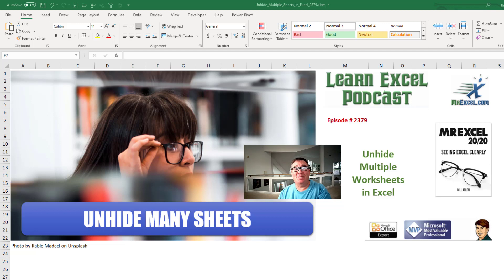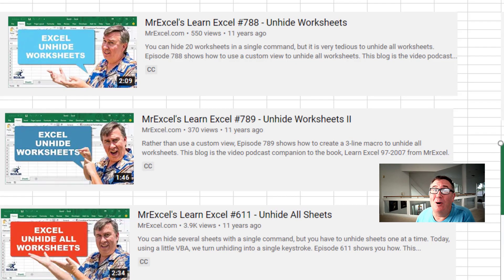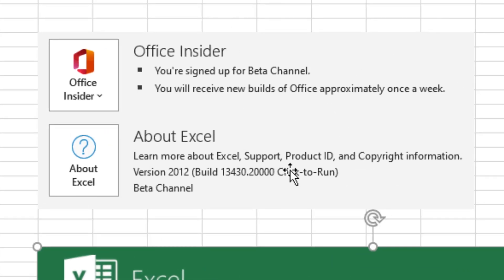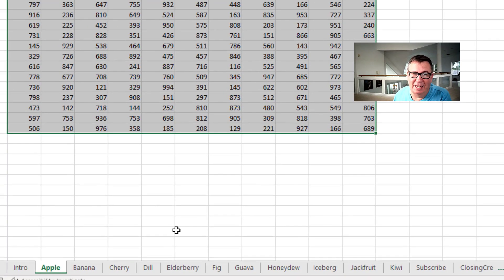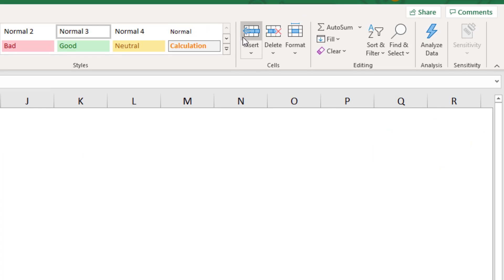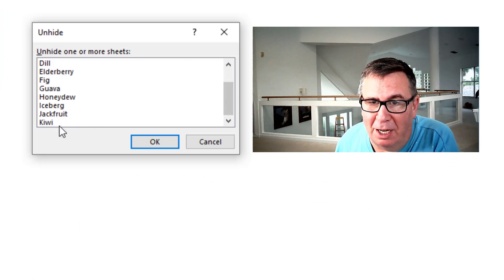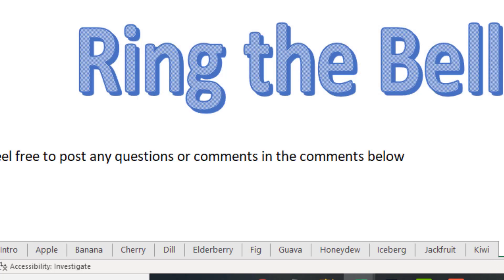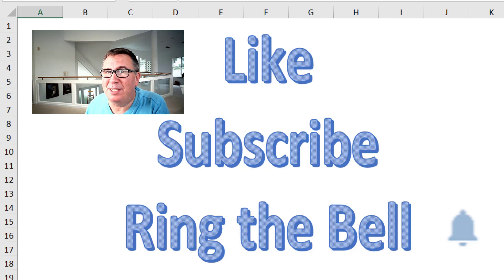Excel Unveiled: Unhide Multiple Worksheets - Episode 2379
Microsoft Excel Tutorial: Unhide Multiple Sheets in Excel

In episode 2379 of the Learn Excel from MrExcel Podcast, the presenter addresses a long-standing issue in Excel – the ability to unhide multiple worksheets at once. In the past, while it was possible to hide multiple worksheets simultaneously, un-hiding them required doing so one at a time, which could be a time-consuming process.

This problem dates back to 11 years ago, and the presenter even mentions previous episodes where he discussed workarounds involving macros or Custom Views to tackle this issue.

However, there's good news! In Office Insider, the Beta channel's version 2012 (the 12th release of 2020), Microsoft has addressed this problem. The request for the ability to "Unhide Multiple Worksheets at Once" on Excel.UserVoice.com had received 754 votes, and it has now been implemented.

Here's how it works:

Suppose you have a workbook with multiple worksheets that you want to hide.

Select the sheets you want to hide, for example, by clicking on the first sheet, holding down the Shift key, and clicking on the last sheet.

Right-click on one of the selected sheets and choose "Hide."

To unhide the sheets, go to the Home tab, click on Format, then Hide & Unhide, and finally, select "Unhide Sheet."

Now, instead of being limited to unhide one sheet at a time, you can select multiple sheets to unhide simultaneously. Simply click on the first sheet you want to unhide, hold down the Shift key, and click on the last sheet. Then, click "OK" to unhide them all.

This improvement simplifies the process for users who often need to manage multiple worksheets in Excel. The presenter expresses gratitude to the Excel team for this significant improvement and looks forward to it being widely available.

Feel free to post any questions or comments in the YouTube comments section.

This update is a valuable time-saver for Excel users dealing with multiple hidden worksheets.

A simple improvement to Excel appeared in November 2020: You can now unhide multiple worksheets at once.

This video answers these common search terms:
how to unhide all sheets excel
how to unhide all the sheets in excel
how do you unhide all sheets in excel
quick way to unhide all sheets in excel
how to hide and unhide all sheets in excel
how to unhide multiple sheets in excel
how to unhide multiple excel sheets at once
how to quickly unhide multiple sheets in excel at once?

(0:00) Problem Statement: Unhide All Sheets in Excel
(0:29) Now in Beta
(0:52) Hiding multiple sheets in Excel
(1:02) Unhide multiple sheets in Excel
(1:30) Clicking Like really helps with the algorithm